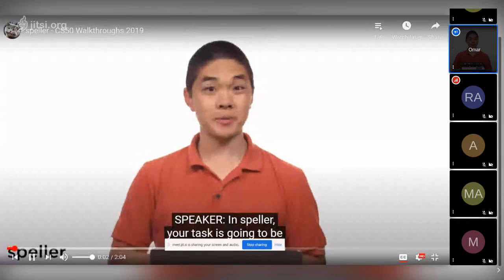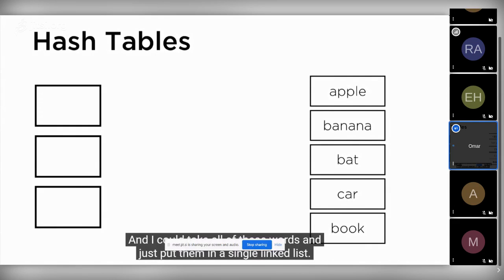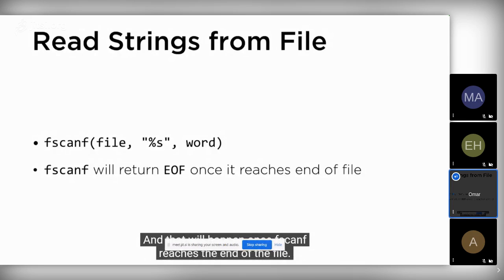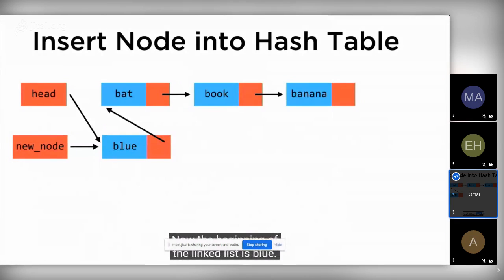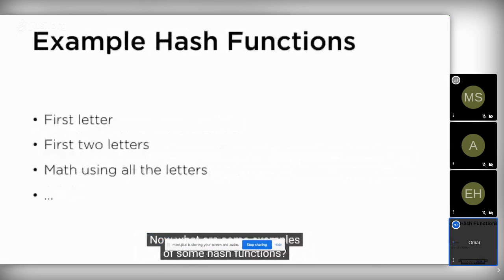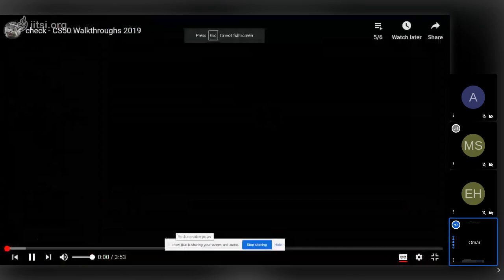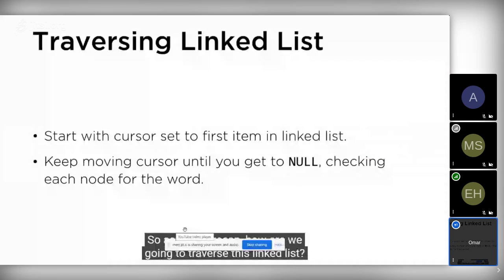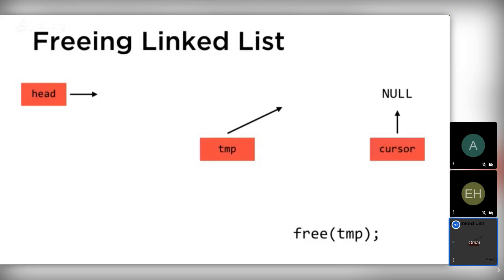Code_ Sudan Program | PSET5 Review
في الفيديو دا حا يشرح لينا عمر المشكلة5 المتعلقة بالتهجي أو spelling